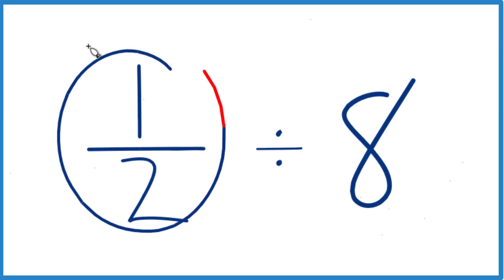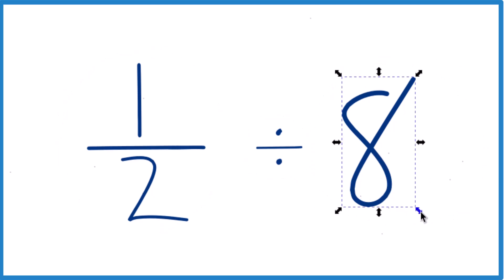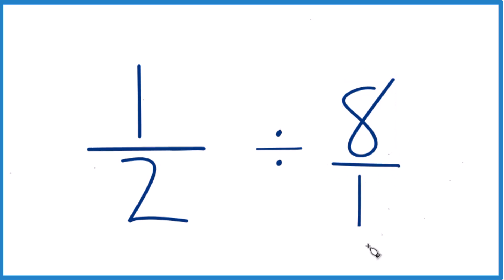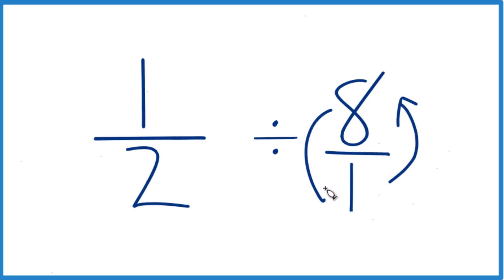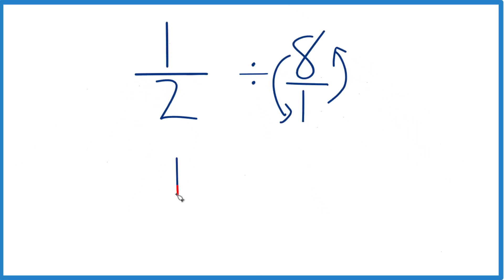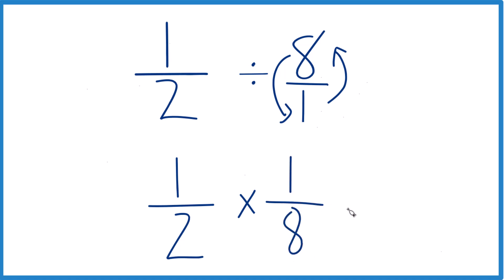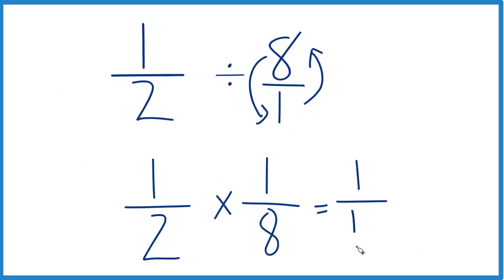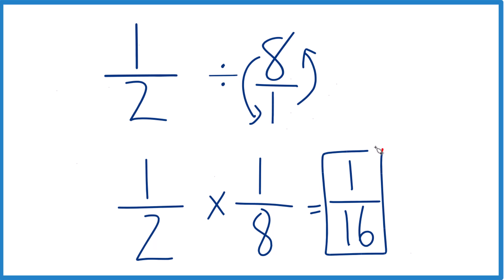1/2 divided by 8 (One-Half Divided by Eight)